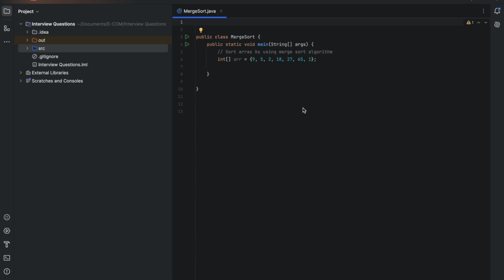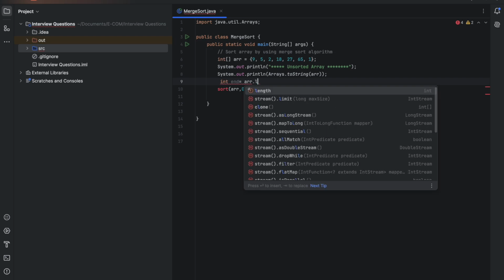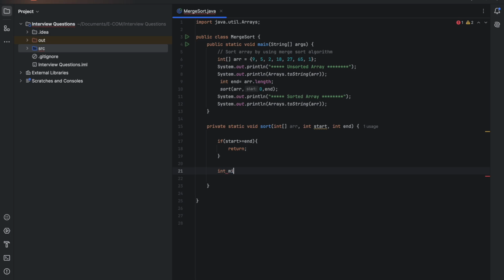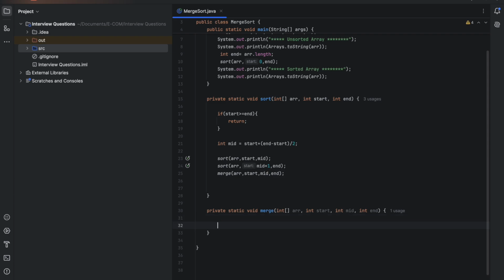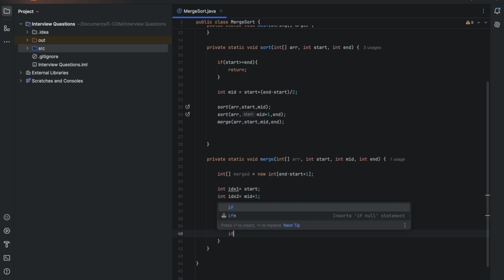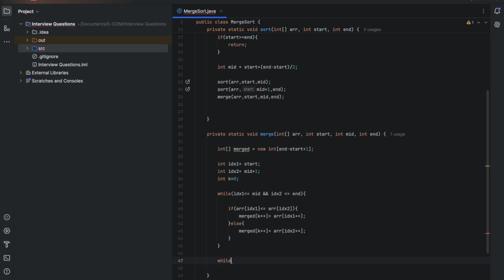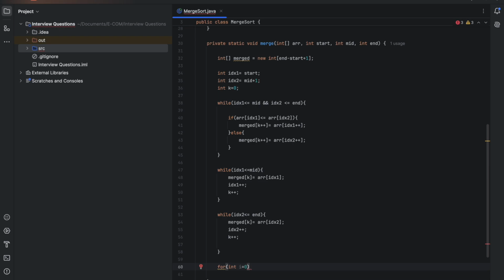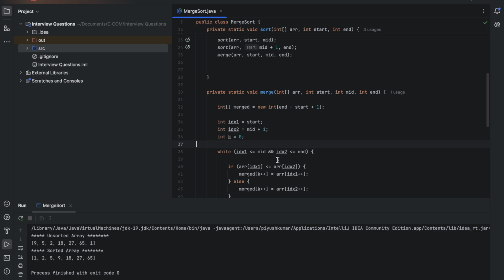Merge Sort Implementation in java | Sorting Algorithm | Interview Problem | Fastest Sort Algorithm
n this video, we dive deep into the Merge Sort algorithm, one of the most efficient and widely used sorting techniques in computer science. We’ll walk you through:

Understanding Merge Sort – What it is, how it works, and its time complexity.
Step-by-Step Explanation – Breaking down the algorithm into easy-to-understand steps.
Java Code Walkthrough – Implementing Merge Sort in Java, with detailed explanations of each part of the code.
Optimizing Merge Sort – Tips on improving performance and understanding its behavior on large datasets.
Practical Examples – Demonstrating how Merge Sort handles arrays and lists in Java.
Key Highlights:

Stable Sorting Algorithm
Ideal for large datasets
By the end of this tutorial, you’ll have a solid understanding of Merge Sort, and you’ll be able to implement and apply it in Java projects with confidence.